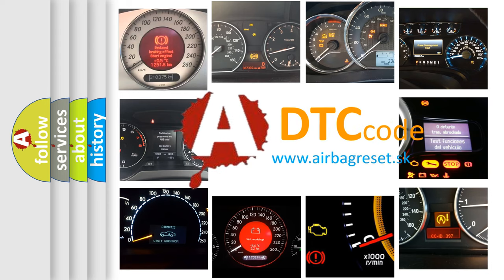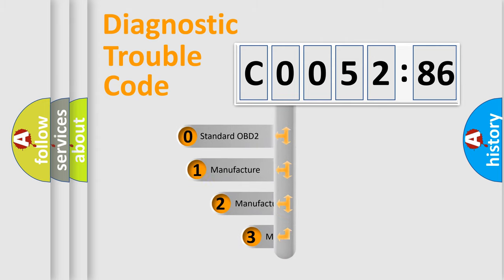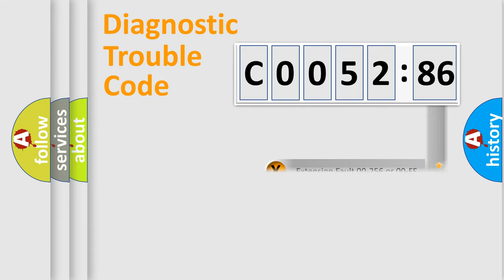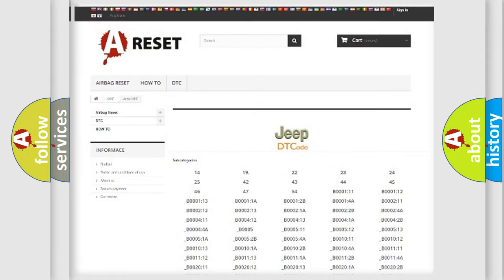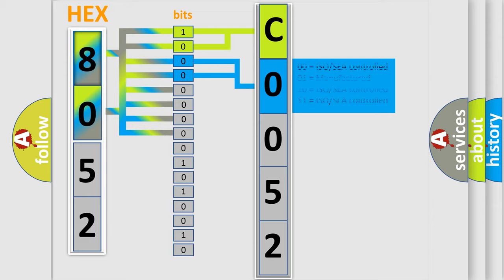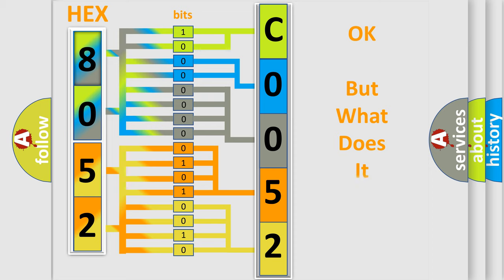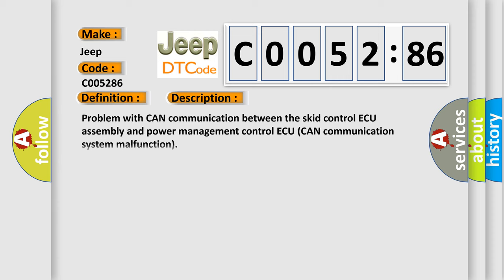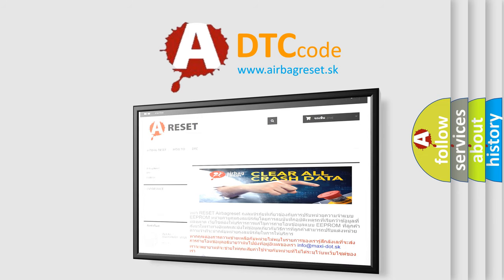DTC Jeep C0052-86 Short Explanation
Contents:
0:21 Basic DTC analysis according to OBD2 protocol standard.
1:48 Insight into programming
2:58 A diagnostically understandable description of the Diagnostic Trouble Code
3:05 Basic error definition

Make:
Jeep
Code:
C0052 86
Definition:
Lost Communication with Brake System Control Module
Description:
Cause:
 CAN communication system
Failure Type:
Signal Invalid